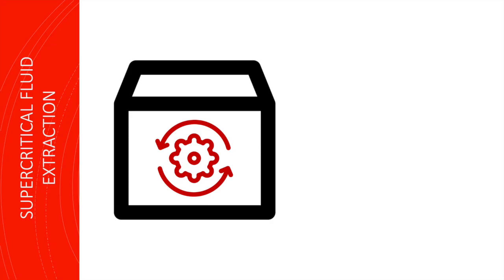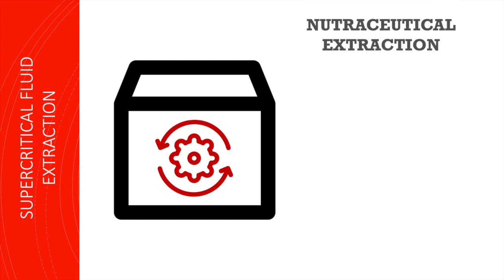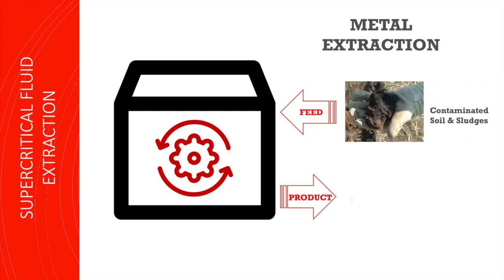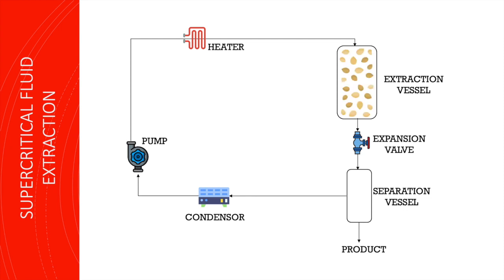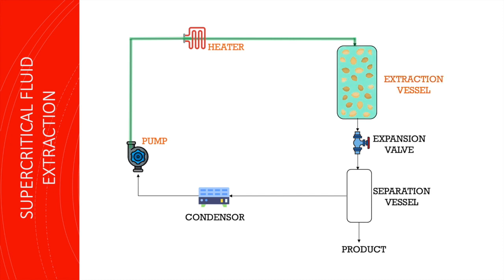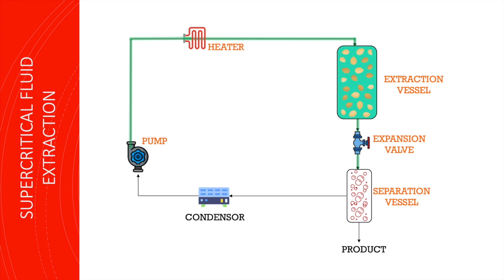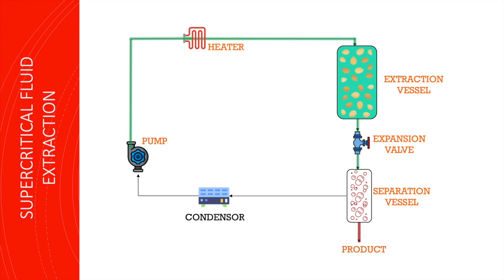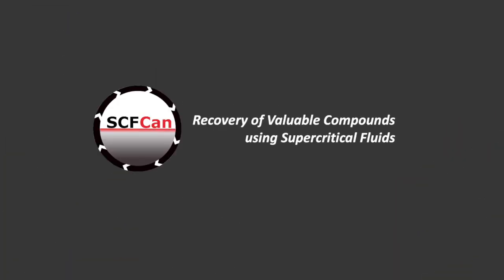Supercritical Fluid Extraction: Applications & Process Basics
Supercritical Fluid Extraction is a platform technology that can be used in various industries and for a wide range of applications.

Some common applications of this technology is presented in this video. In addition, the basics of the Supercritical Fluid Extraction process is explained.